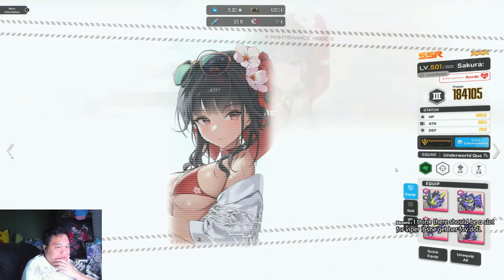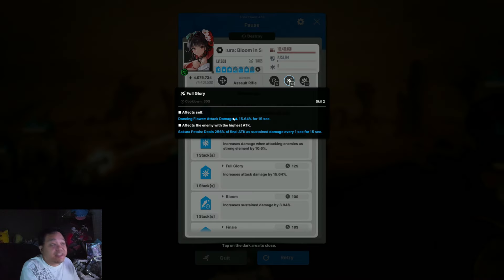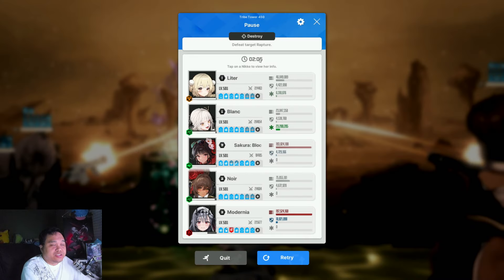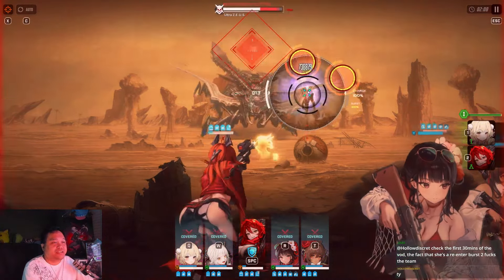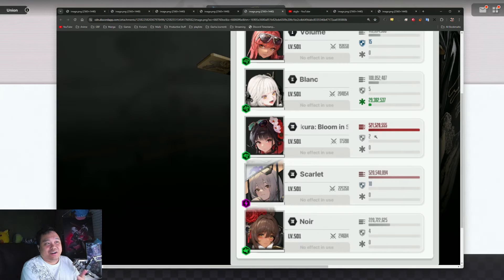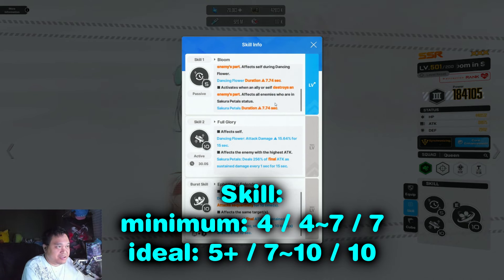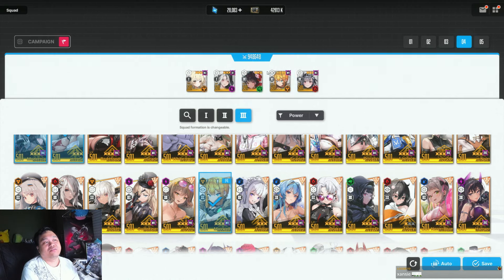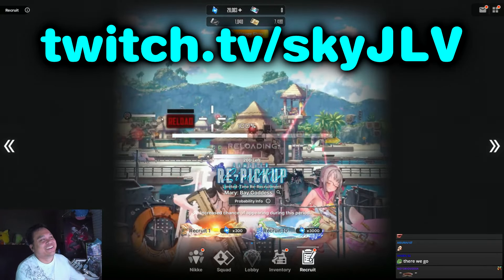Summer Sakura OUTDPS MODERNIA!? BEST BUILD Character Guide, Review, & Analysis | Nikke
nikke, summer rosanna, summer sakura, chic ocean, bloom in summer, skill, build, guide, team, best, character analysis

0:00 Character Demonstration and Explanation and Damage Comparison
12:24 Overload
13:04 Skill Build
15:18 Cube
16:02 Units and Teams
18:07 Overall Thoughts

Quiry, skill, kit, analysis , dupes, worth, Marciana, Tia, Naga, Bunny Girls, Blanc, Noir, OST,
Boss, Mechanics, Teams, Units, Team Comps, Analysis,
Nier, Automata, A2, 2B, SR, RL, skins, free, paid, gacha skins,
ammo, max ammo, unlimited ammo, alice, diesel, guilty, guillotine, scarlet, liter, volume, mechanics, breakdown, setup, build, team setup, tips, dev notes, patch, macro
Arena, PvP, SP, SP Arena, Champion Arena, Avatar, Frames, Dev, Note, Bracket, Reset, Shuffle